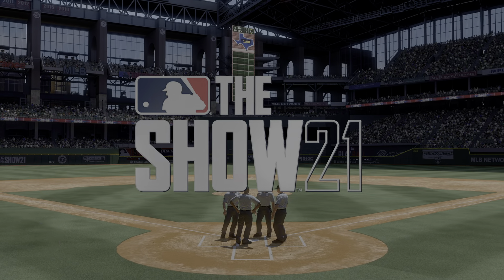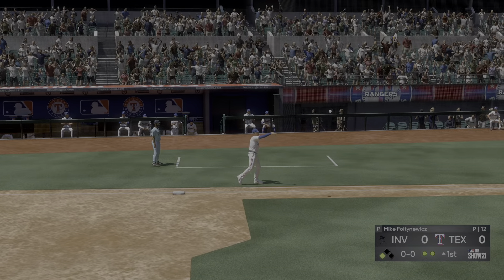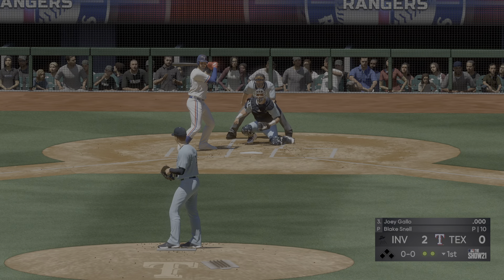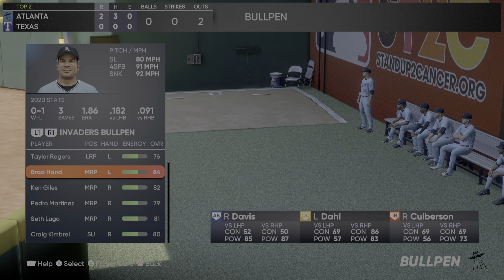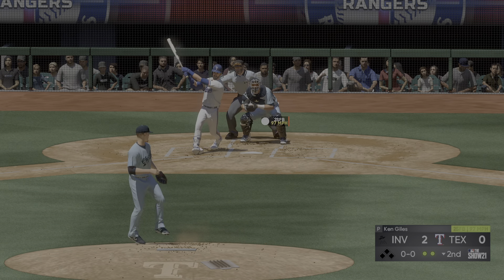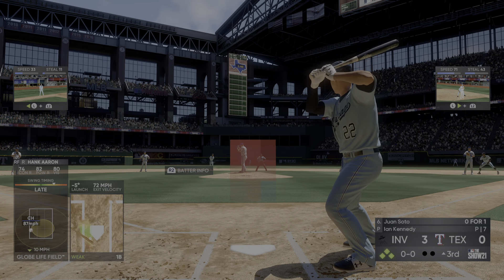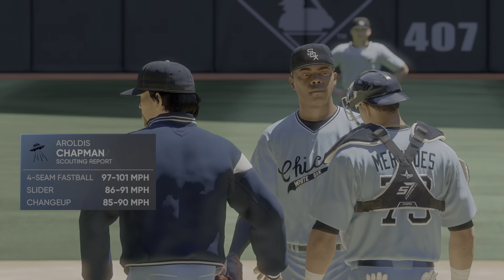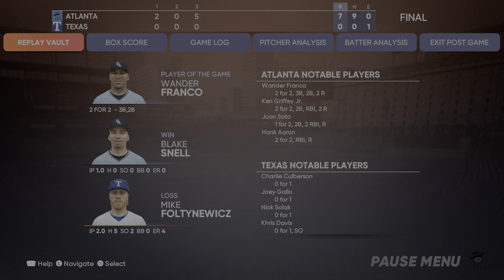MLB The Show 21 DD team vs Rangers